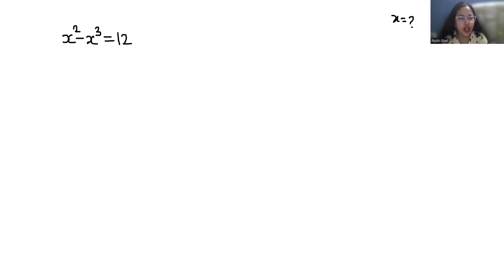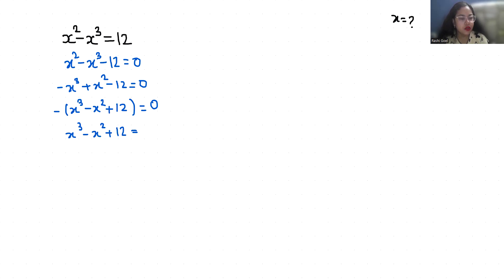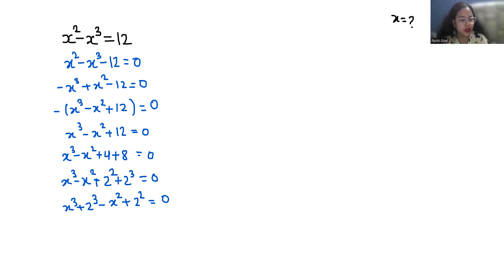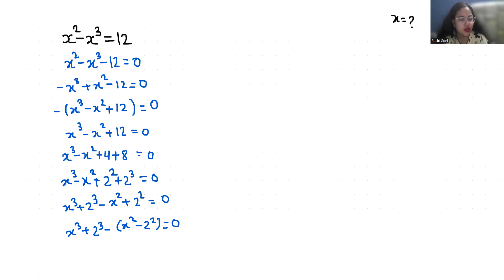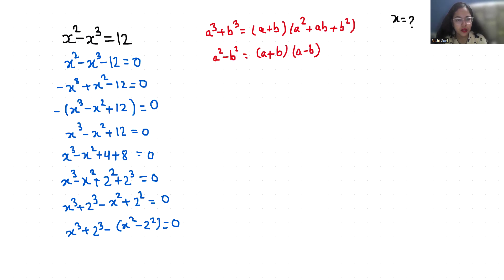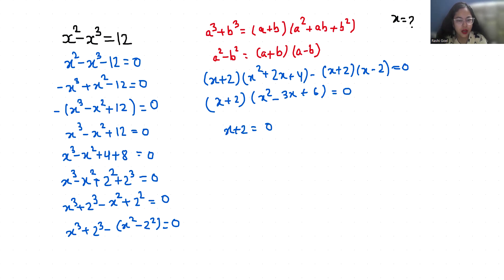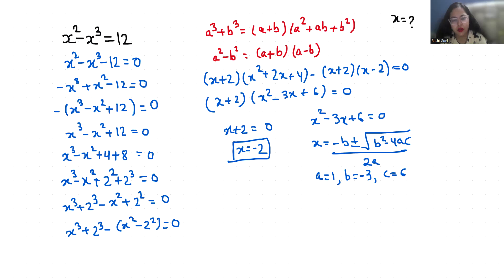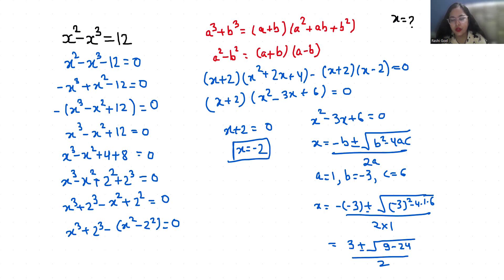x^2-x^3=12 | Harvard 's Entrance Exam Question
🎥 Watch all of our Fraction Videos here:
   • Fraction

🎥 Watch all of our Algebra Videos here:
   • Algebra

🎥 Watch all of our MATH Olympiad Videos here:
   • Olympiad Preparation

x^2-x^3=12,
x2-x3=12,
x^2-x^3-12=0,
x^2-x^3-12=0,
x2-x^3=12,
x power 2-x power 3=12